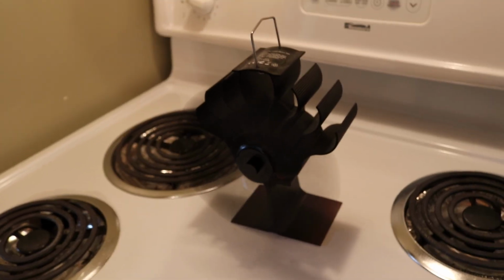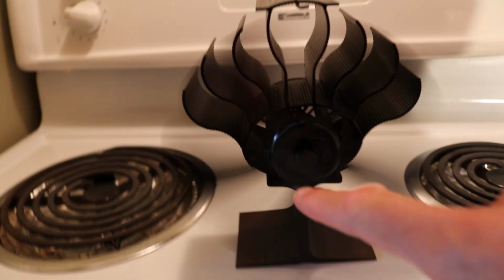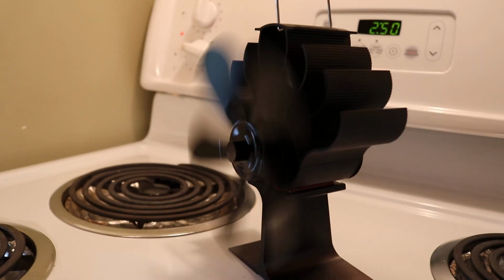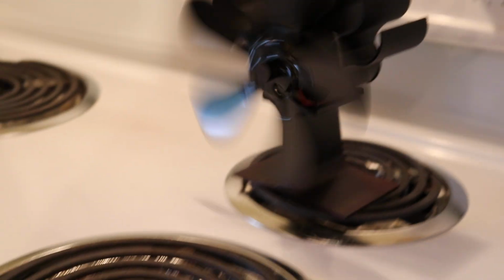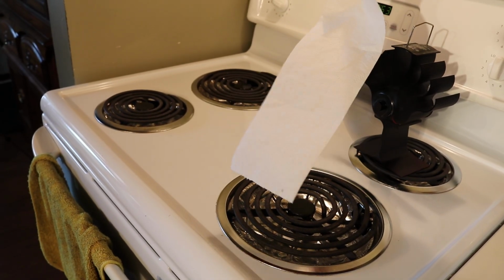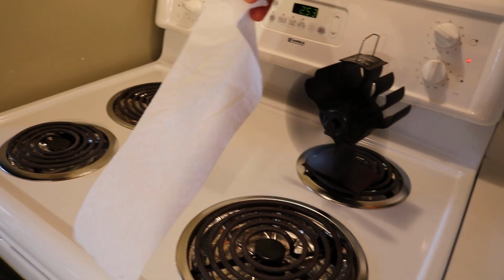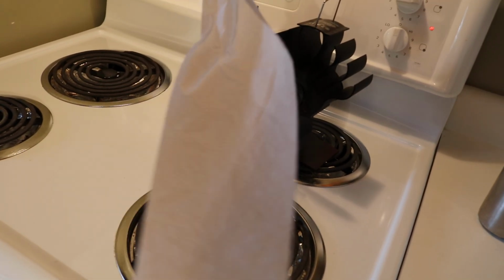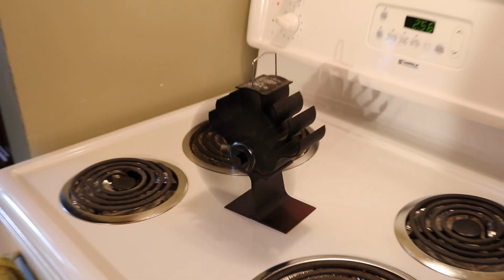Heat Powered Stove Fan Demo & Review [PRICE IN DESCRIPTION]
Check the price for the heat powered stove fan